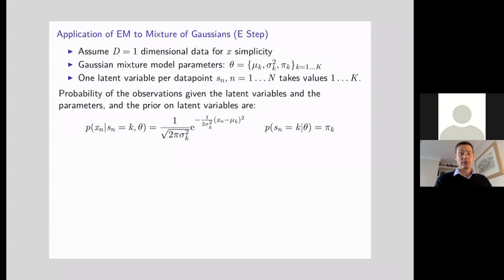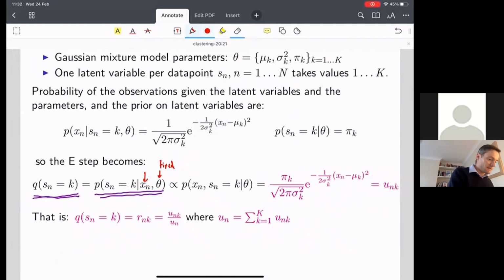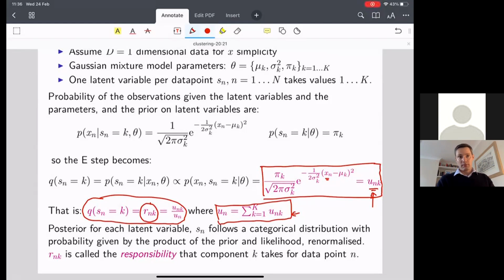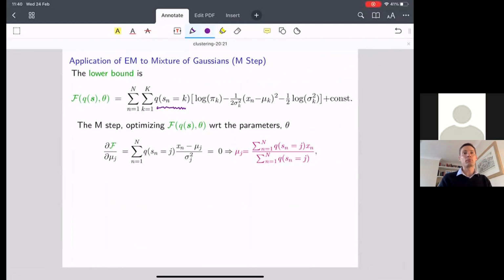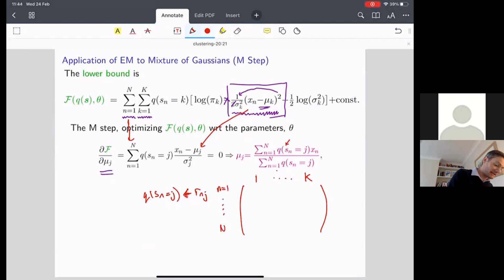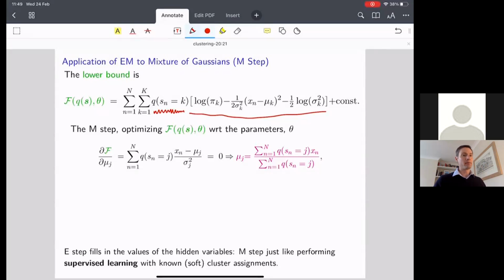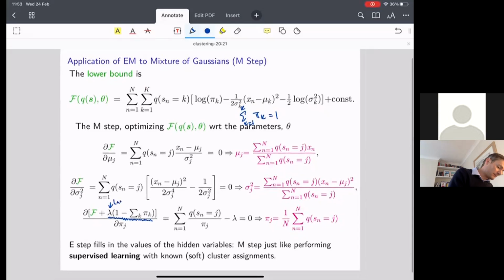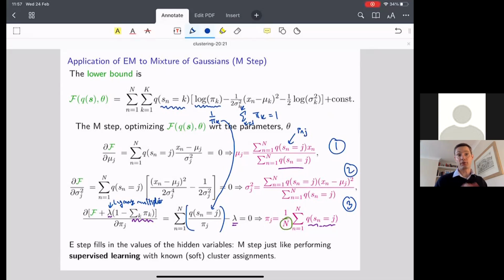5.10 EM for the MoG Model